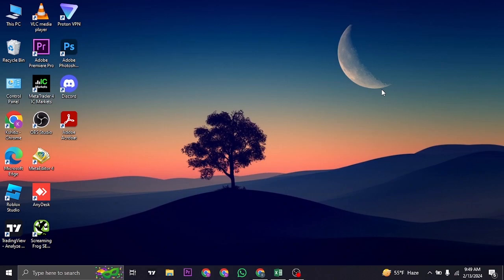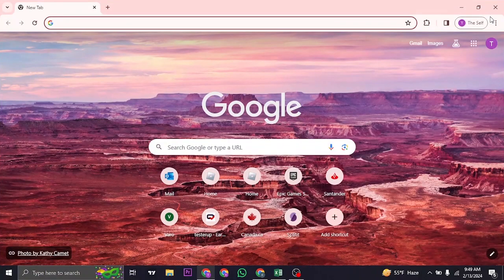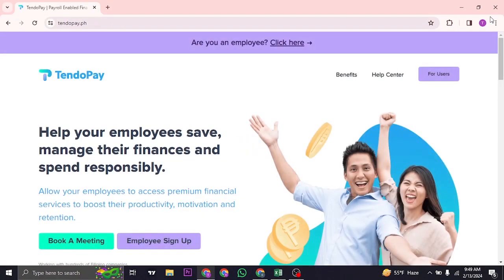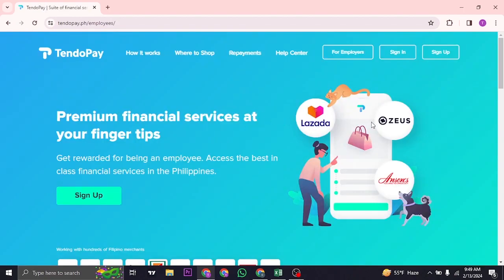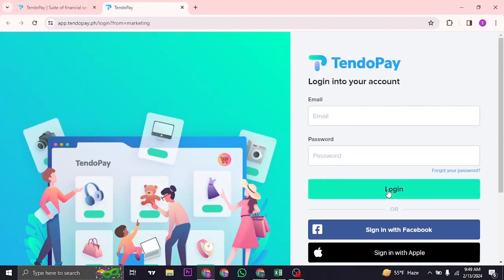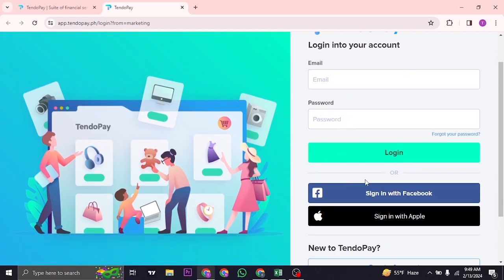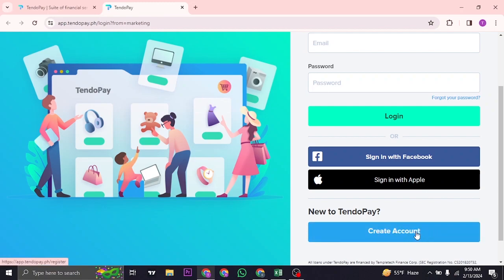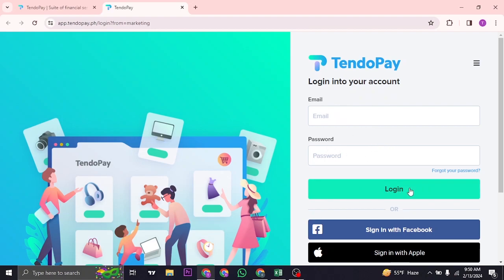How To Login To TendoPay Account Online (2024) | TendoPay Sign In (Full Tutorial)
In this video I'll be showing you how to log into your tendopay account. So watch the video till the video till the end so that you won't miss any steps on how to sign in to tendopay account in 2024.